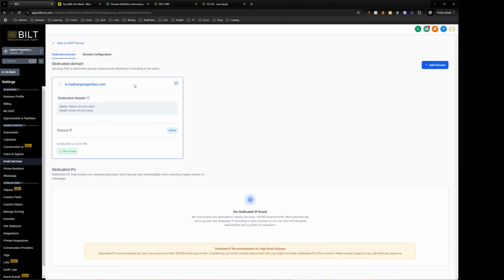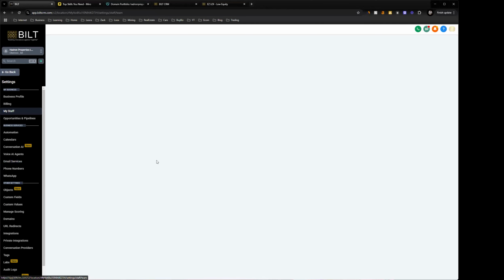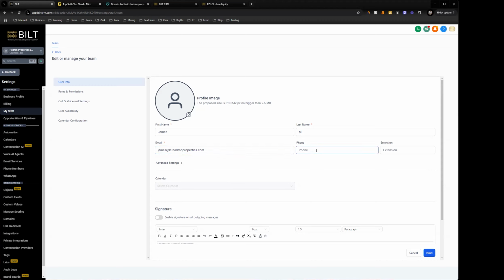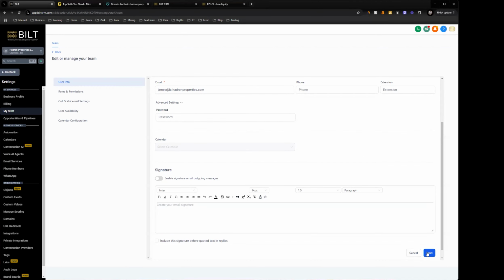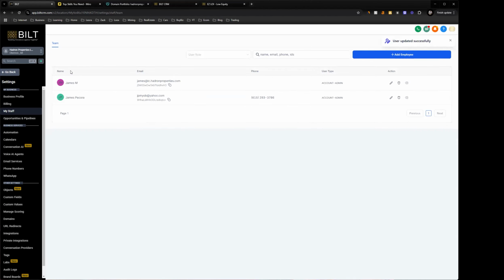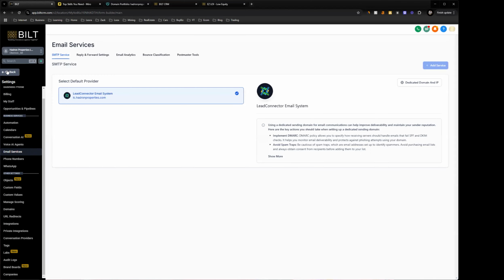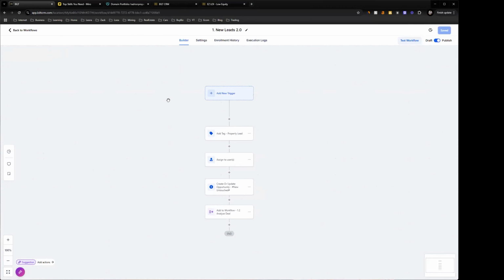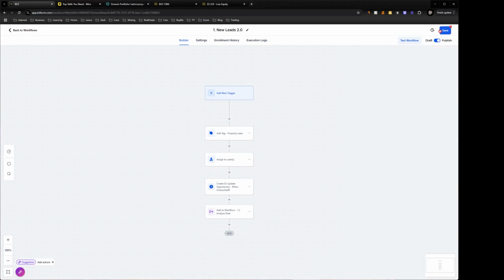BILT - Creating A Marketing User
Step 1
Upload A List & Deals Are Structured Instantly
Simply login, upload a clean list of data pulled from your favorite list builder, and hit enter.

Step 2
Our AI Generates Calculated LOI Offers
No need to evaluate every deal before sending out an offer, our AI Automatically generates it for you.

Step 3
Contact & Close Deals With Our AI Assisting You
Let the AI write the email offers and follow up for you and get deals on autopilot.